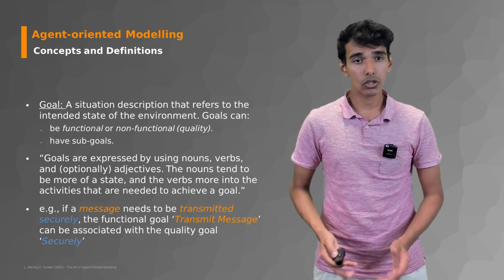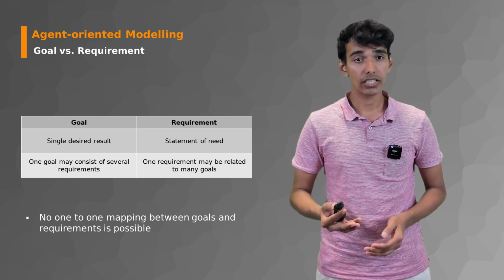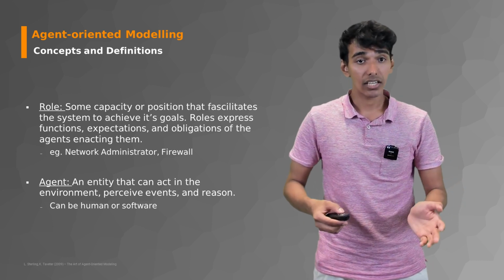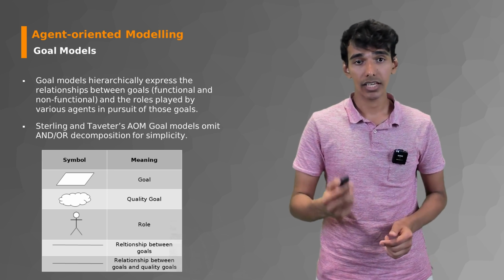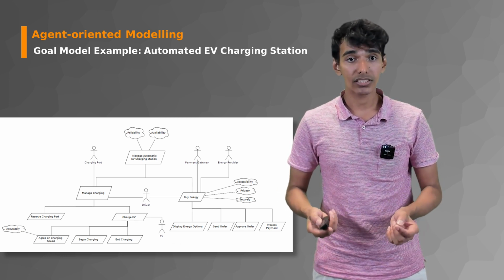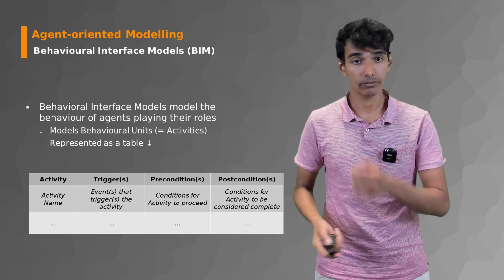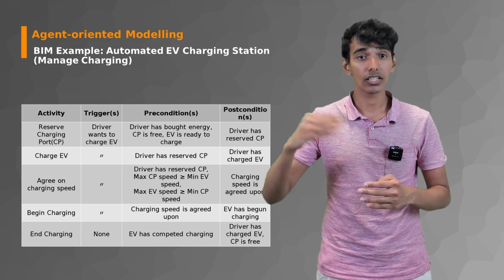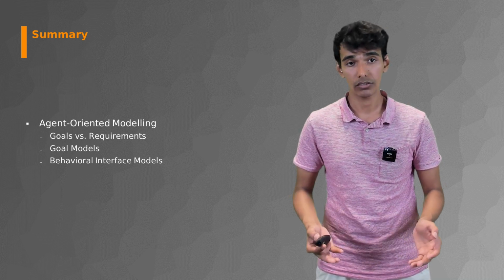Requirements Engineering | L06 Documentation Models - Part 5 | AOM and Summary